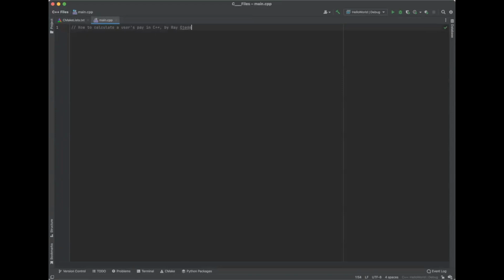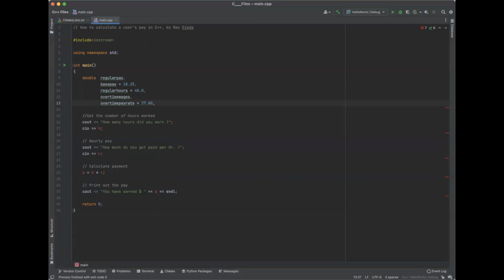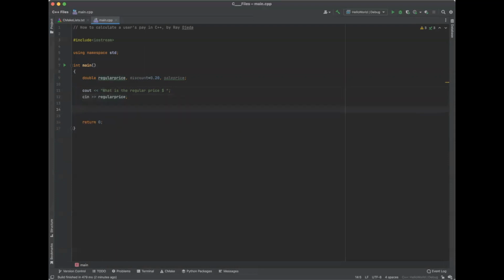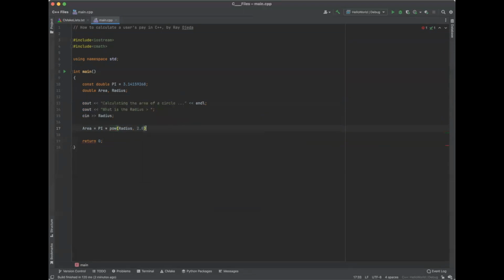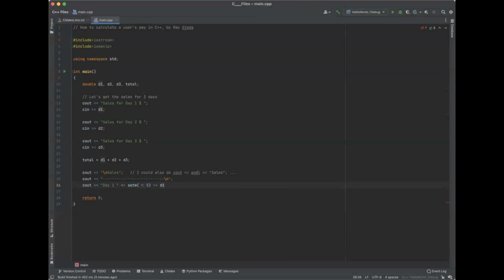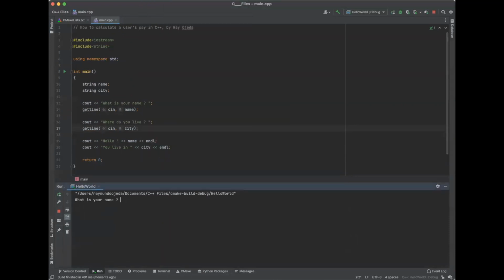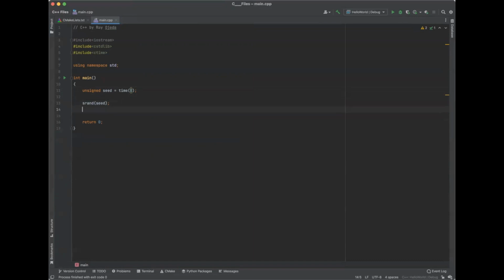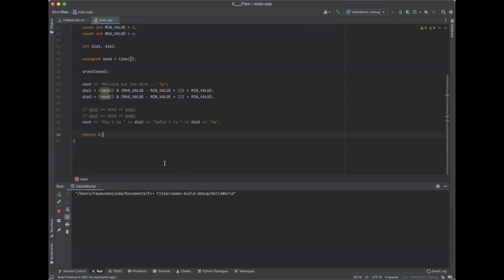C++ Tutorial Part I Examples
Examples in C++ for Part I of the C++ Tutorial